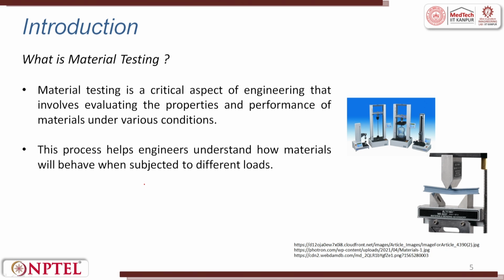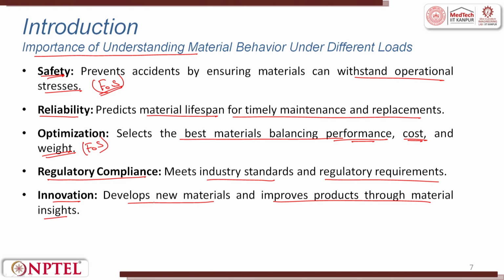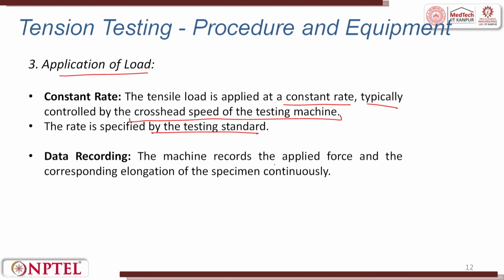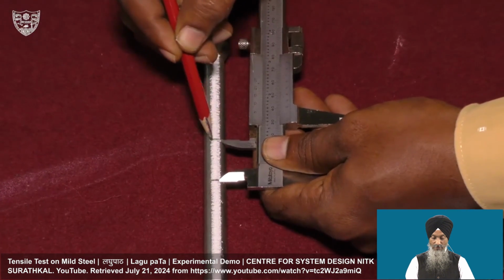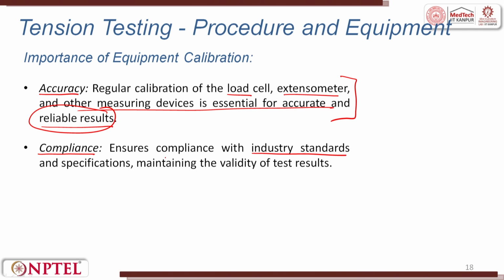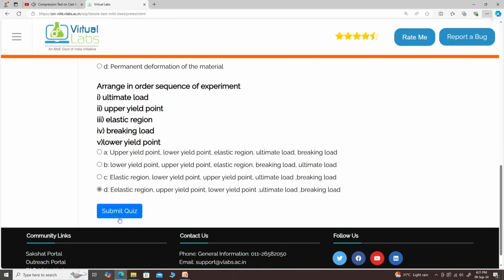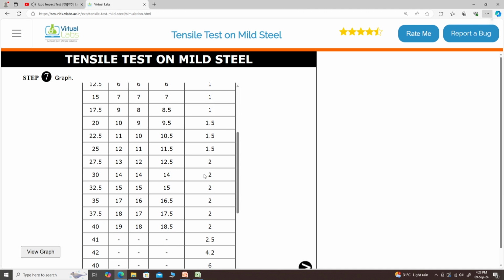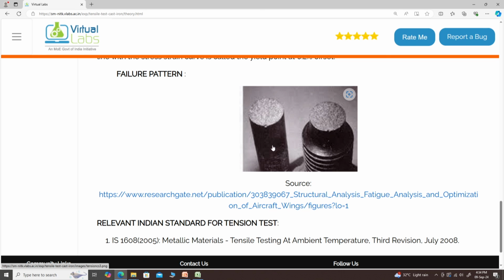Lecture 35 : Testing for Tension